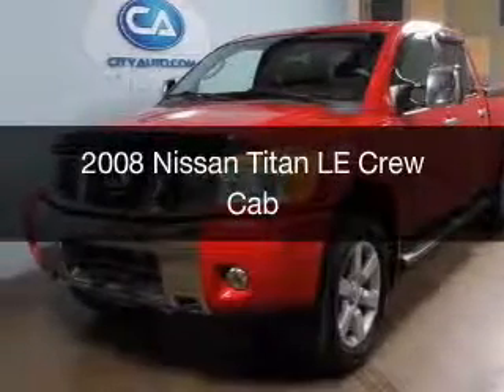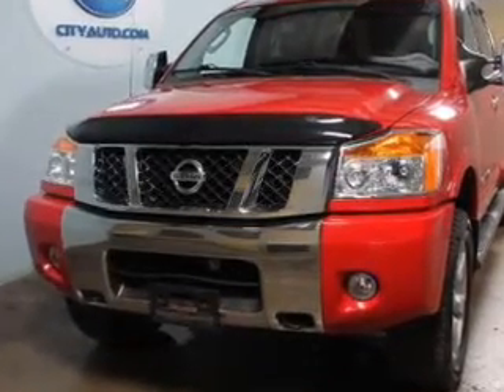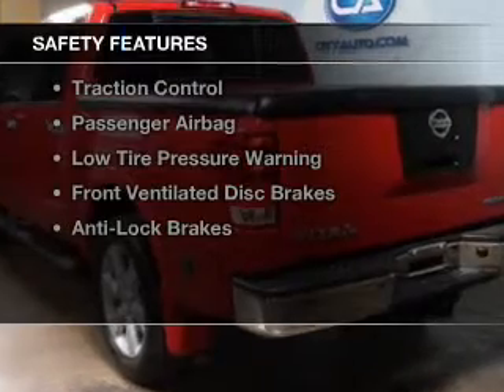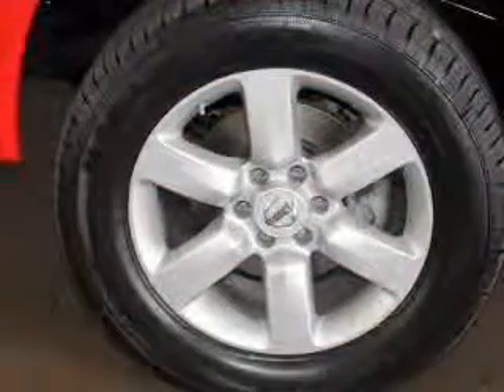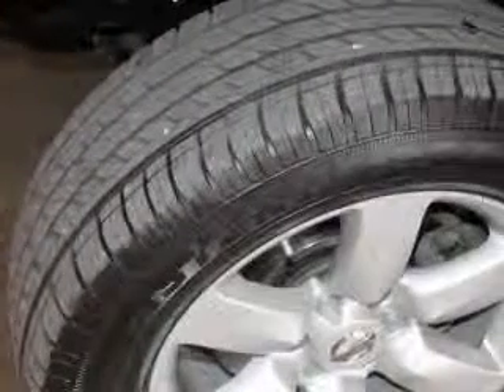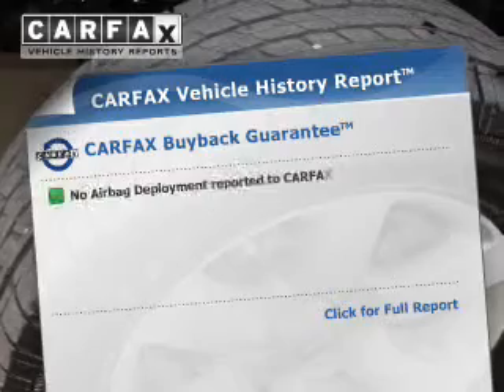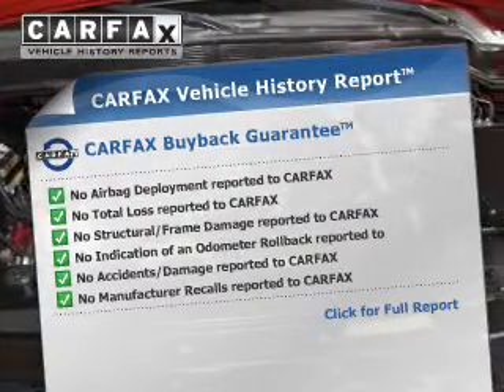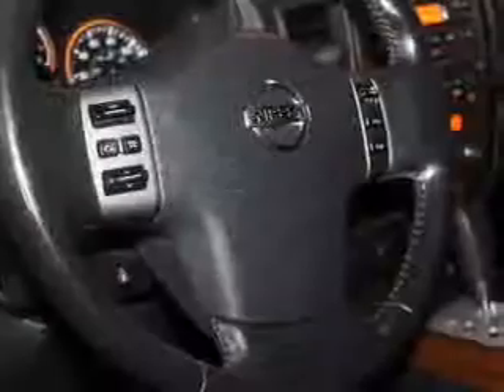2008 Nissan Titan - Memphis TN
Year: 2008
Make: Nissan
Model: Titan
Trim: LE Crew Cab
Engine: 5.6 liter 8 cylinder 32 valve MPFI DOHC
Transmission: 5-Speed Automatic
Color: Red
Mileage: 107893
Address:
4932 Elmore Rd.